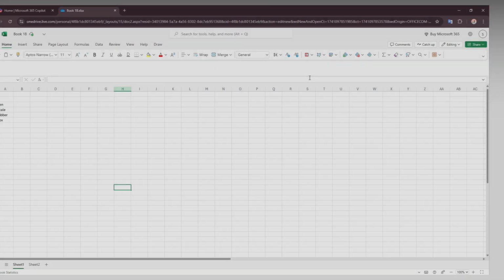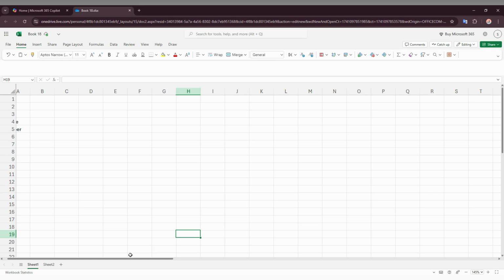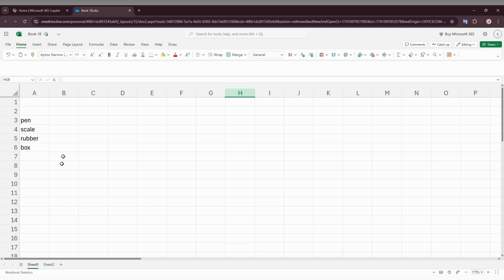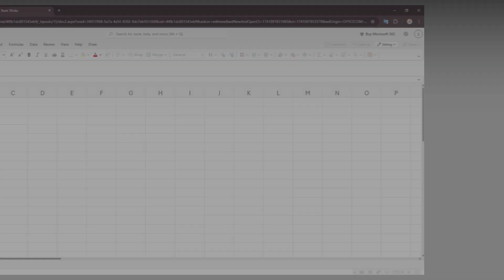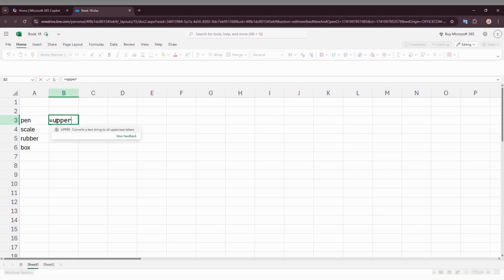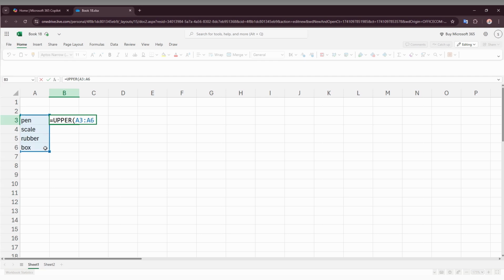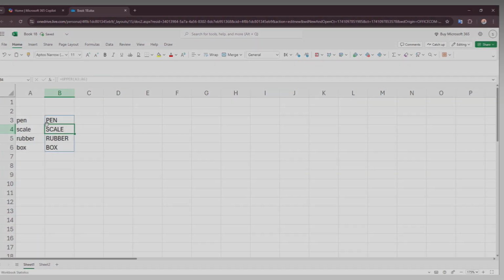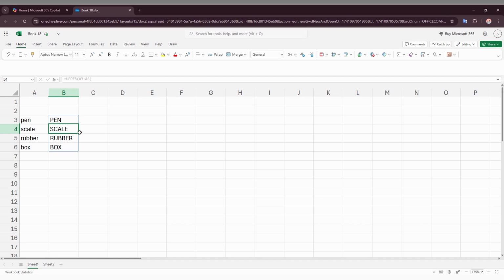Uppercase all text formula on microsoft excel